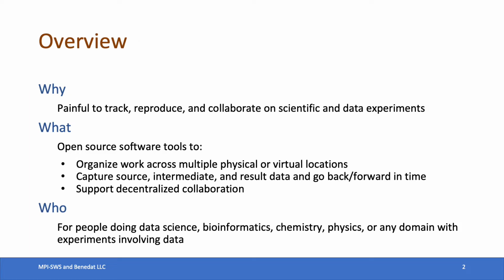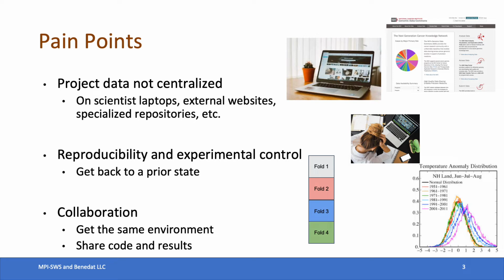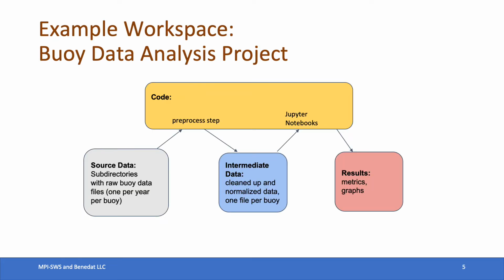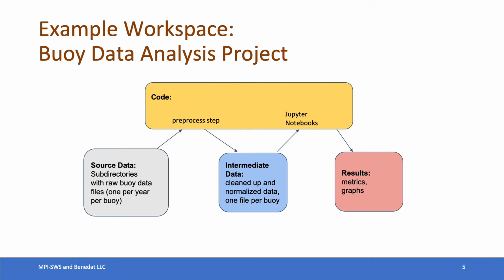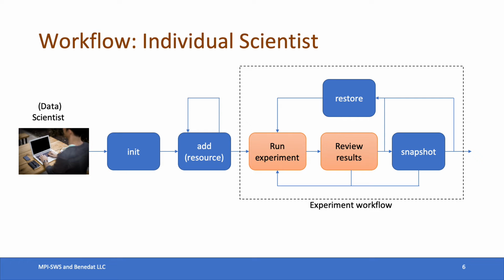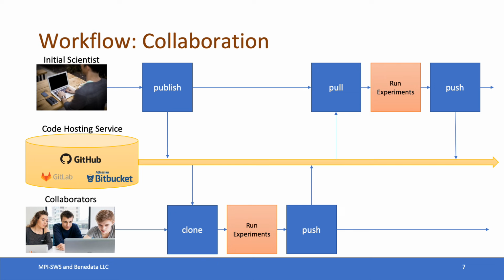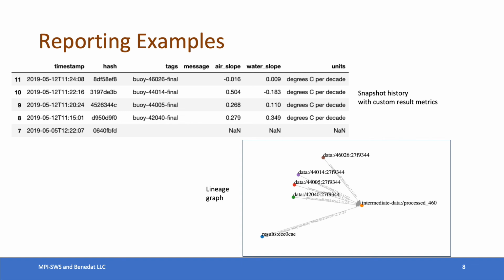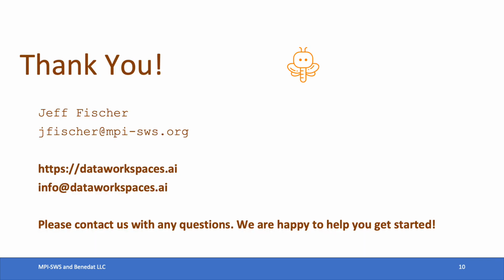Overview of Data Workspaces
This presentation gives a high level overview of Data Workspaces, an open source framework for tracking, sharing, and reproducing, (data) science projects. for more details.